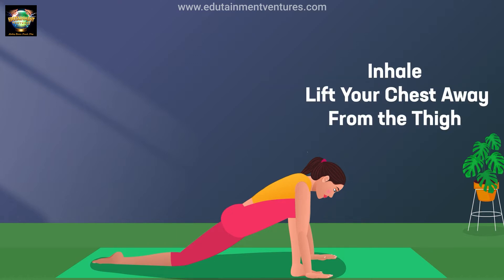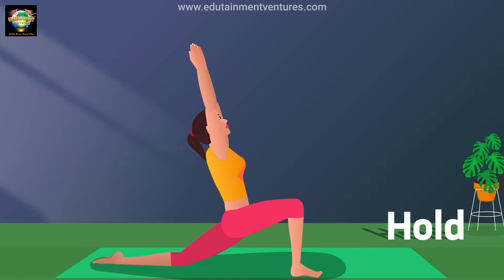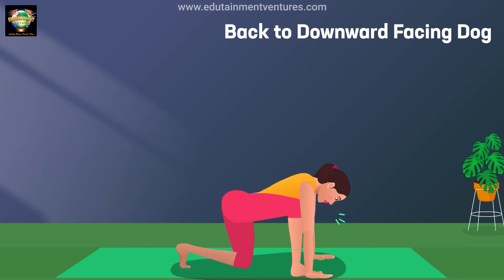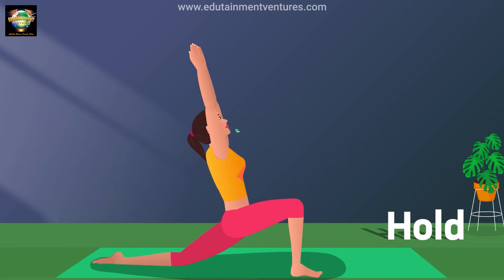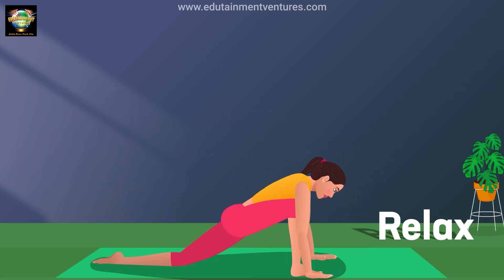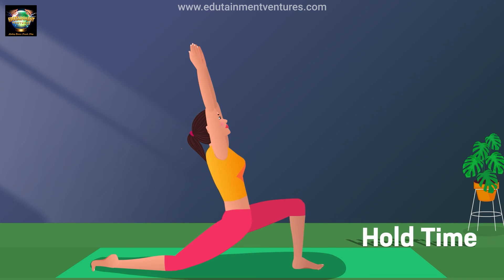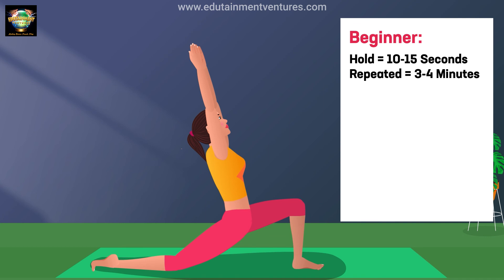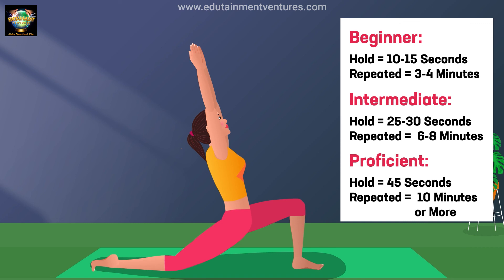Low Lunge | Anjaneyasana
Start on all fours, extended. As you exhale, step your right foot forward, between your hands. Lower your left knee to the floor, sliding the foot back until you feel a nice stretch in the left hip and thigh.

Keep the hips low and level with each other.

As you inhale, engage your lower belly and lift your chest away from the thigh, sweep the arms up alongside your ears.

Look straight ahead or come into a gentle backbend with your gaze to your thumbs.

As you exhale, lower your hands back down and step back to Downward Facing Dog.

For more instructive yoga videos